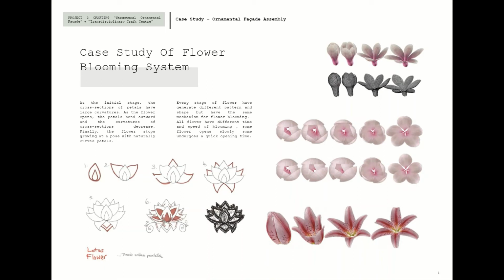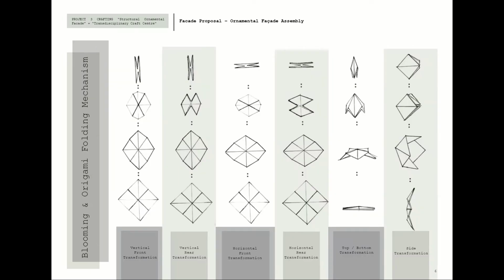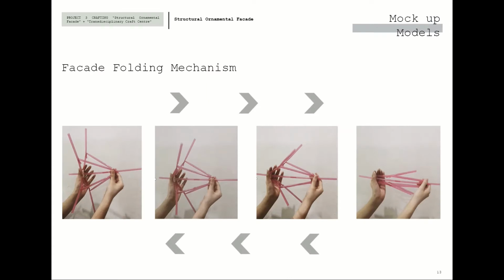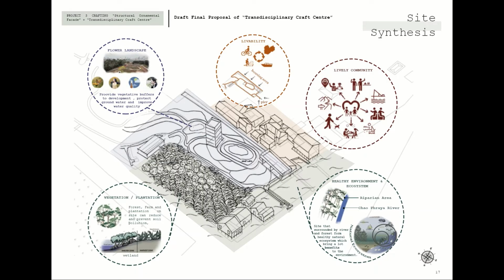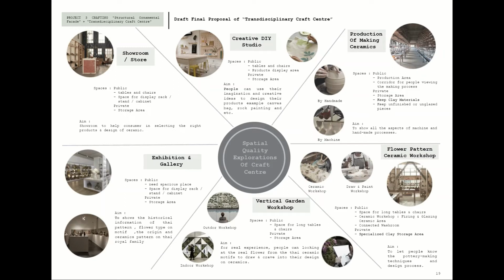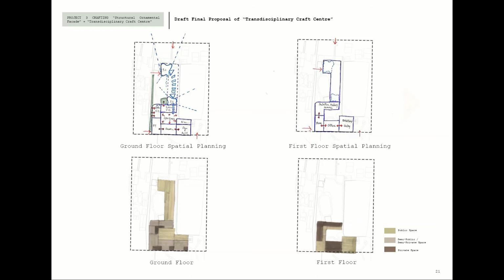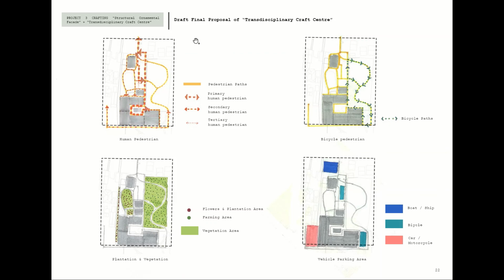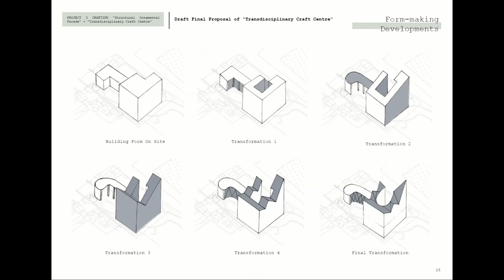1001852452 Tam Zi Syn Video Presentation